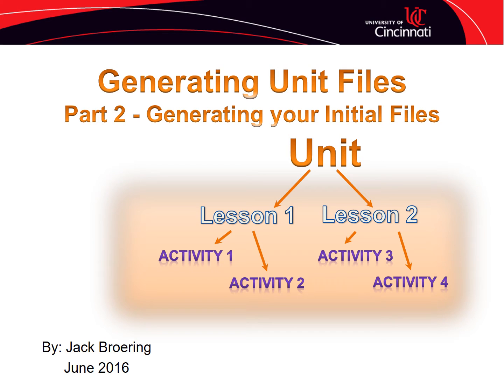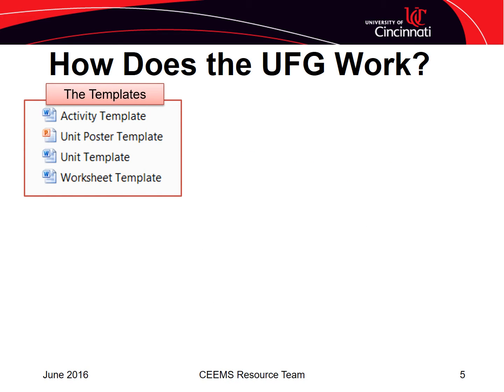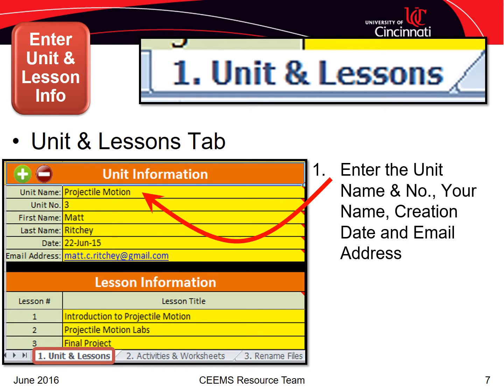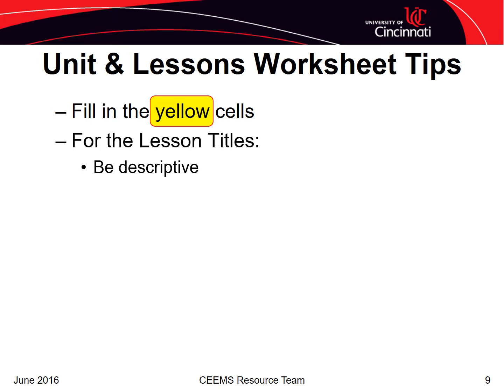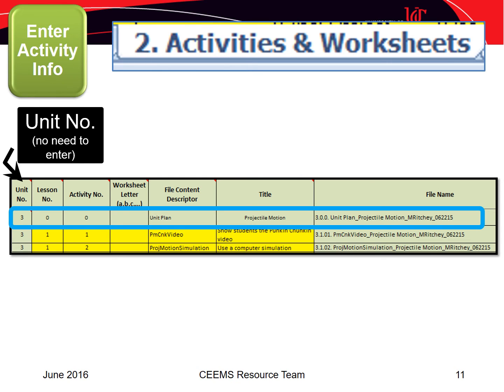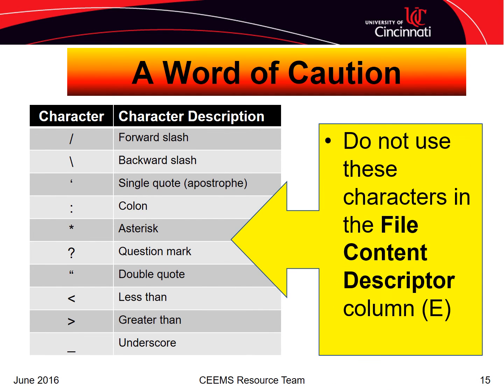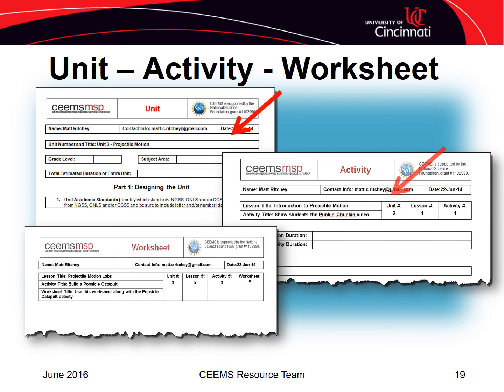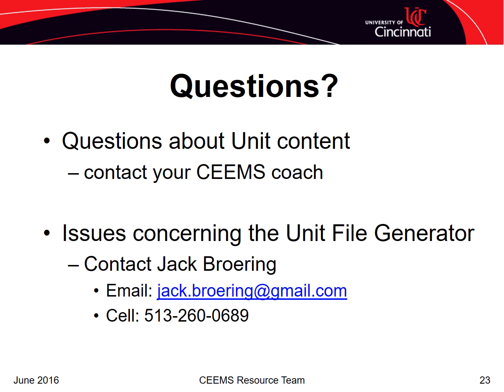Pt 2 Generating your Initial Files 050716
This video was created to supplement the Cincinnati Engineering Enhanced Math and Science program (CEEMS). This video addresses the following concepts: